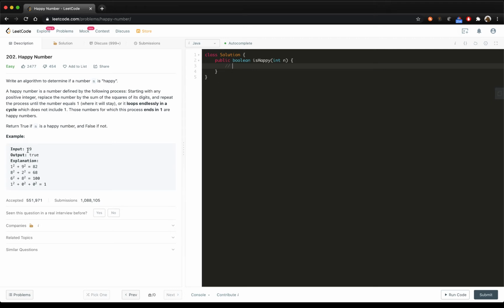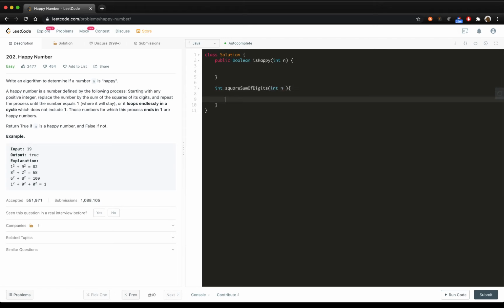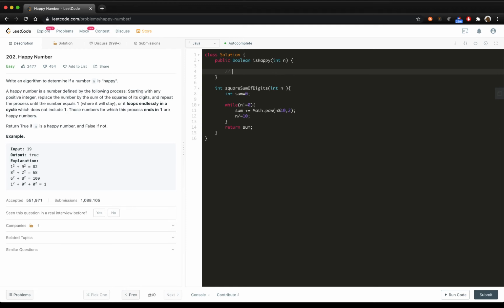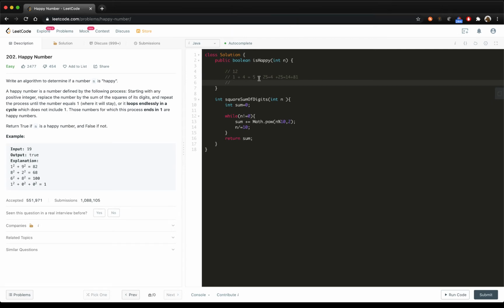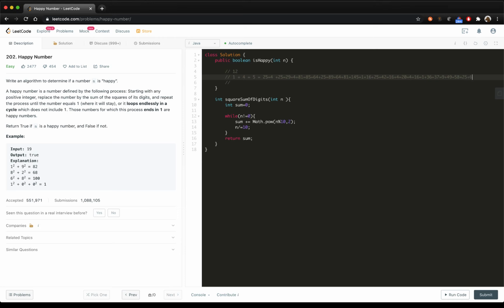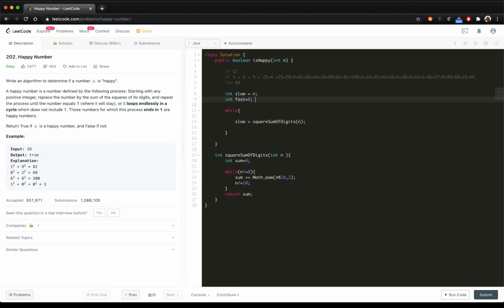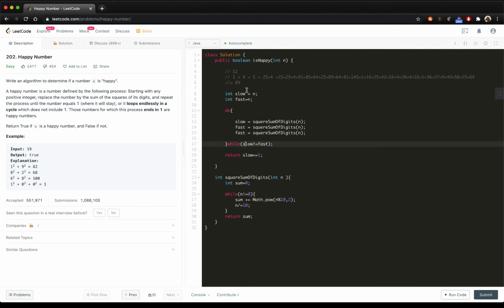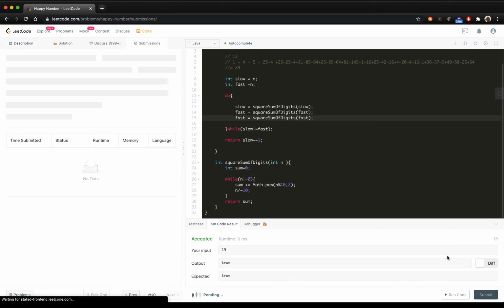Leetcode 202 Happy Number